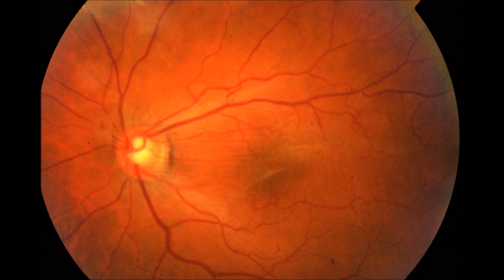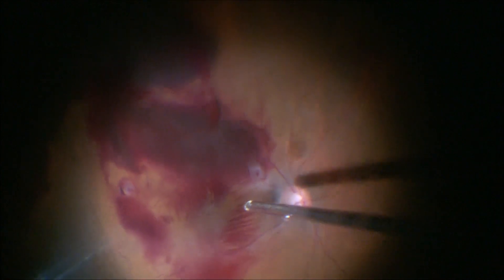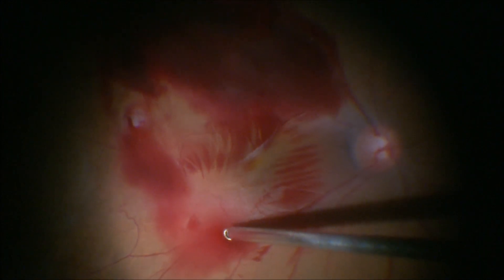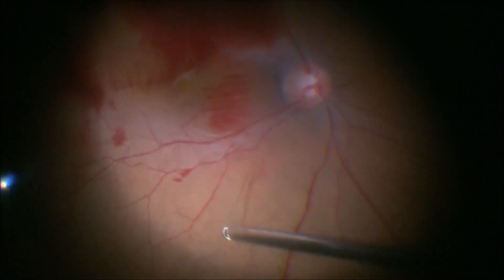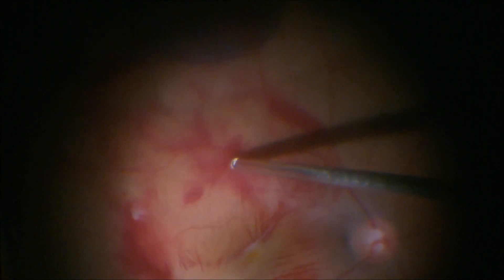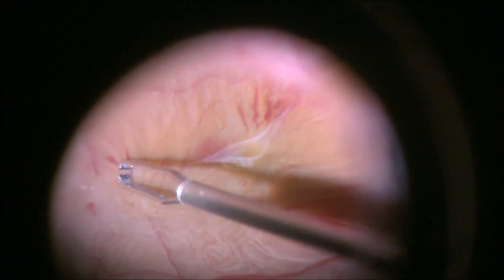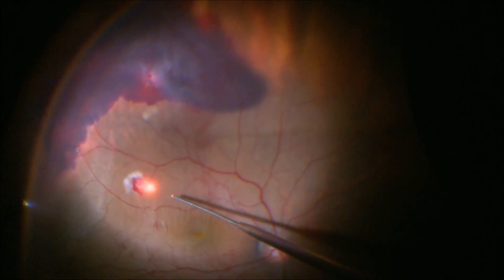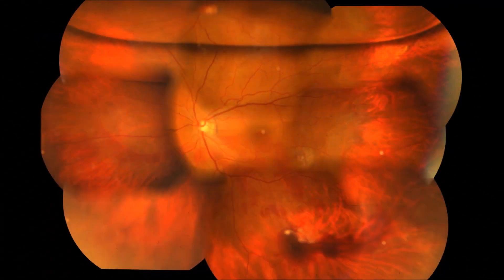Epiretinal Membrane Peeling | Keep Calm and Rescue On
Epiretinal Membrane | Macular pucker            This is a case of epiretinal membrane or a macular pucker who was taken for surgery MIVS. As soon we started the surgery we were surprised to see extensively spattered blood all over the retina. Apparently there was a globe perforation. We patiently carried on with vitrectomy, removed the blood and then carefully removed the epiretinal membrane.  The perforation sites were lasered at the end of surgery. The patient had a good recovery despite a grave perforation. In such situation one needs to maintain calm and continue to perform.